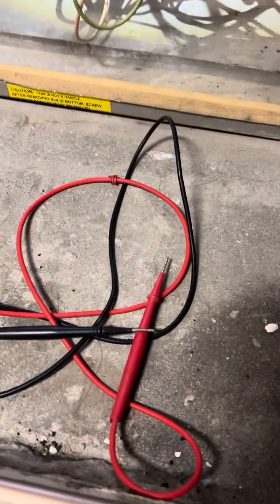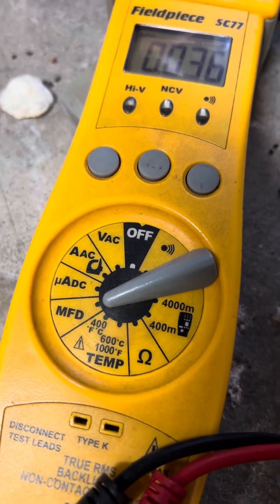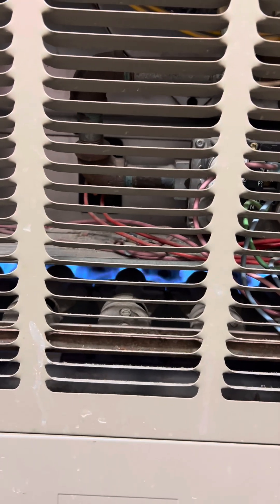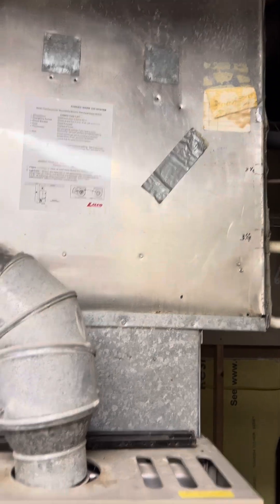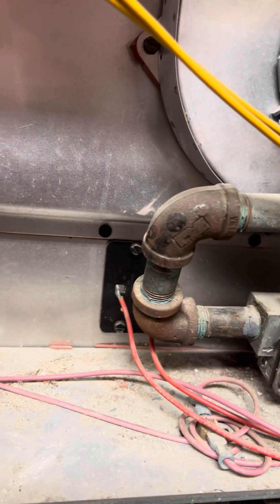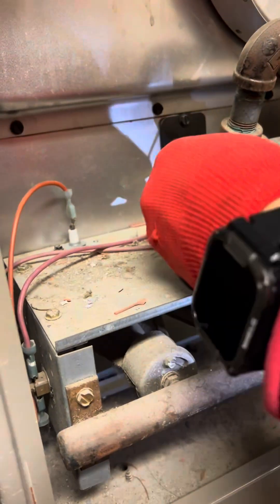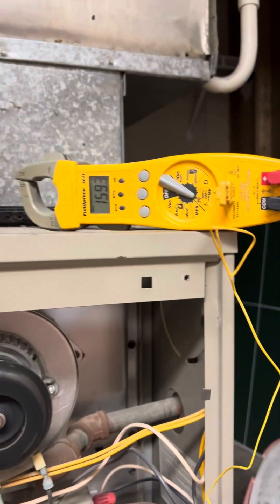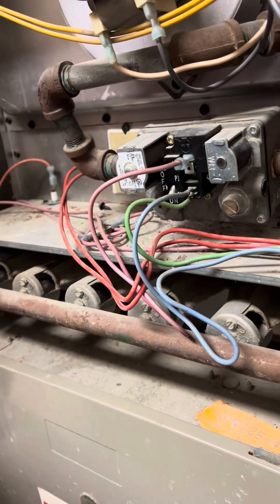Gas furnace shutting off with four blink ￼￼code how to change auxiliary high limit on gas furnace ￼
This heating system is shutting off due to a week auxiliary high limit switch after changing switch and fan capacitor, which was also weak unit ran to manufacturer specifications ￼